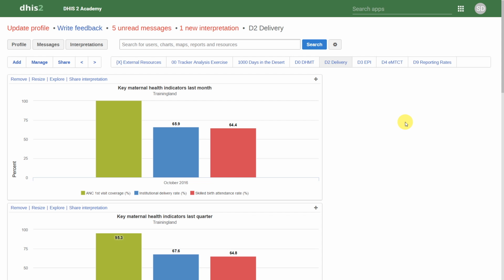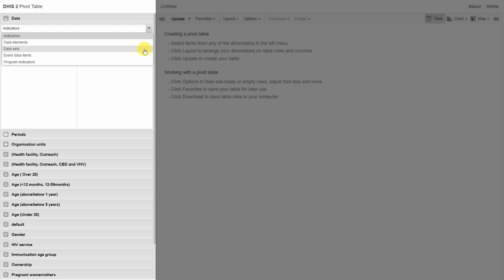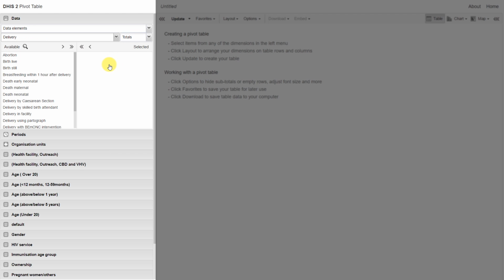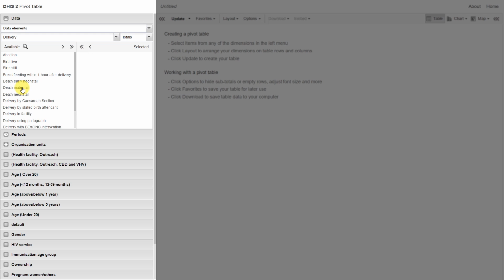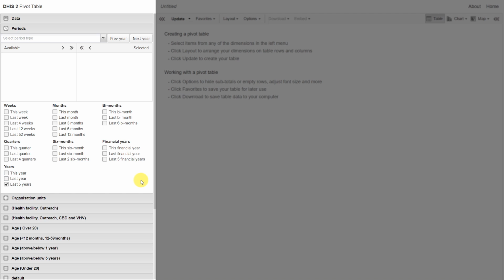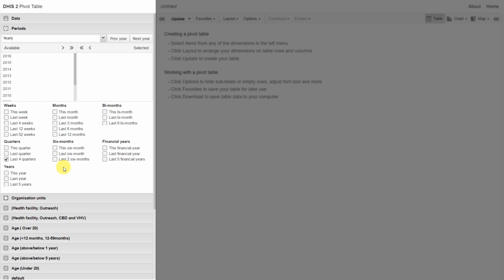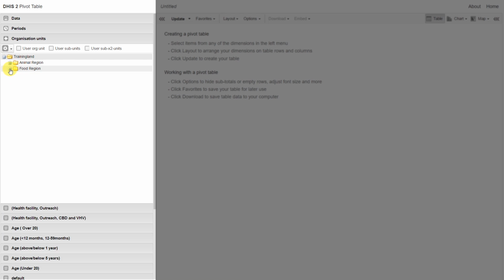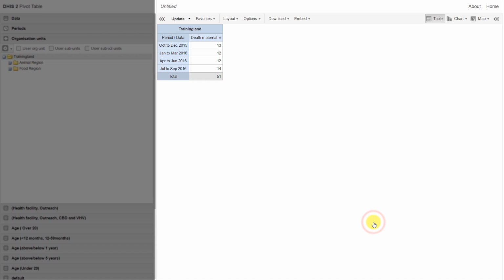Module 3 - Session 2 - Pivot Tables Demo 1 of 7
The Pivot Table module is a dynamic tool where you can do data manipulations and visualisations in a tabular format. It is inspired by the Excel Pivot Tables and has some of the same dynamic features, but being a web-based tool it can’t replicate all the features of Excel.